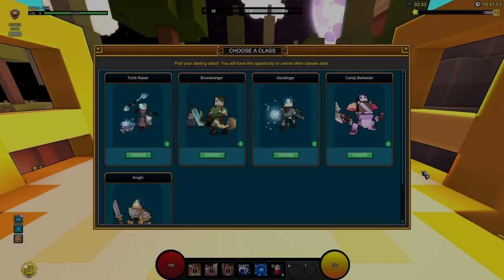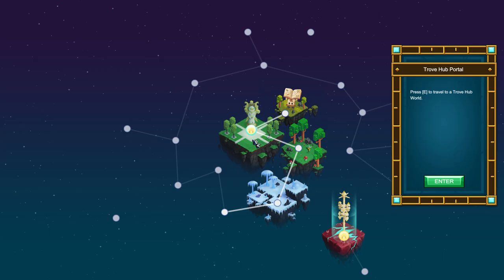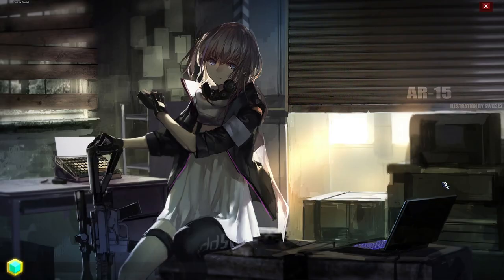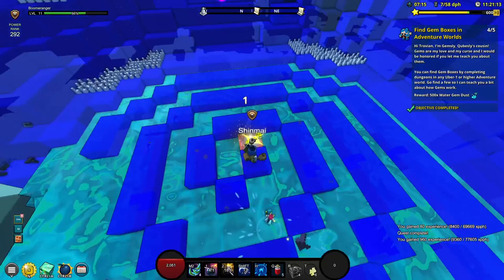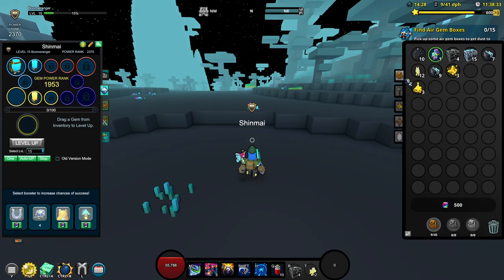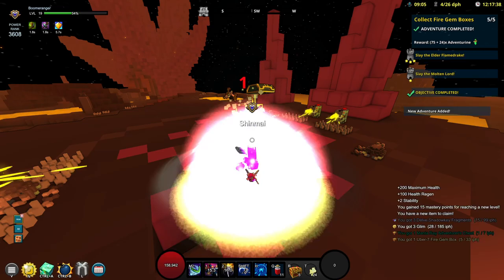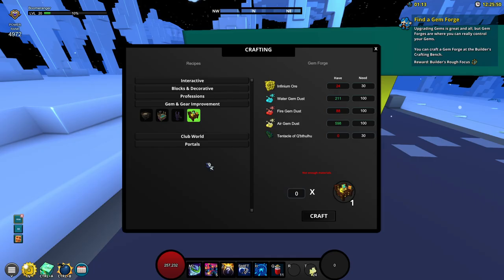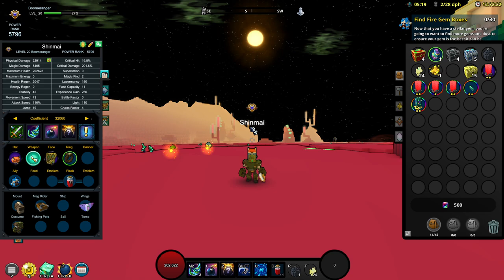FARMING TO 40,000+ PR WITH LOW MASTERY IN TROVE! [Ep.1]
In this new series, we'll be farming to 40,000+ Power Rank on a BRAND NEW ACCOUNT - with the LOWEST MASTERY POSSIBLE.